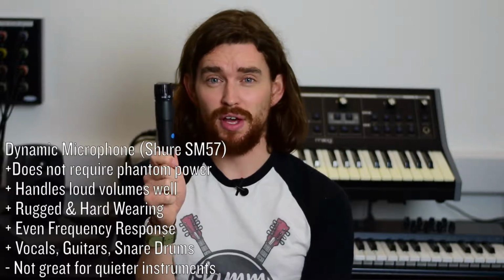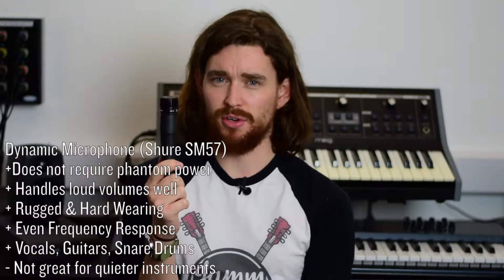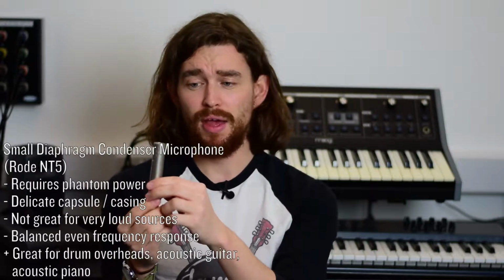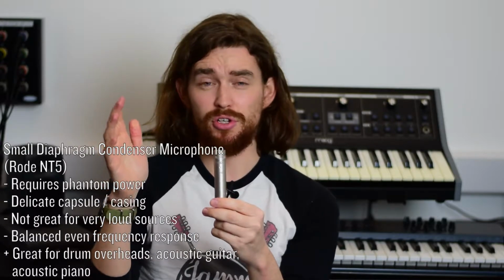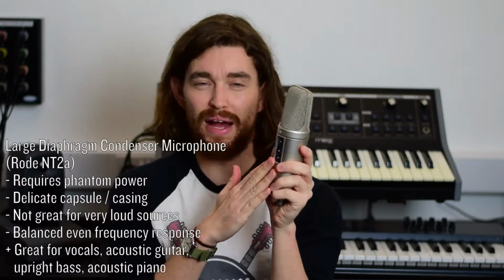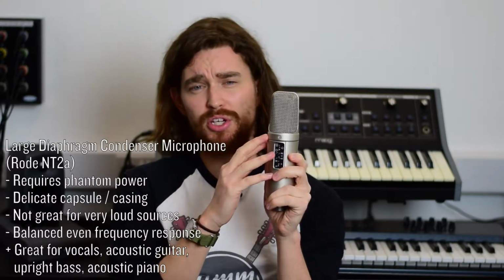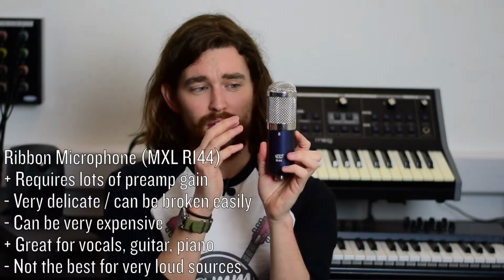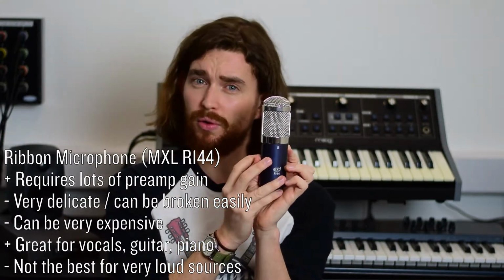Mic Types - Insta Jamm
There are tonnes of different microphones on the market today and sometimes its confusing to know which to use for what application when recording.

In this weeks Insta Jamm, Christian introduces us to 4 different types of mics and gives us some insight into their pros and cons, and when to use them!

For more information on what we do and to book lessons with us, check us out on the following links:

You can also purchase vouchers and merch in our online store!